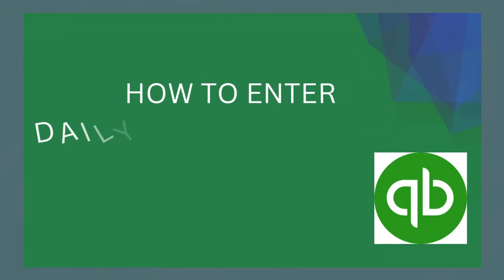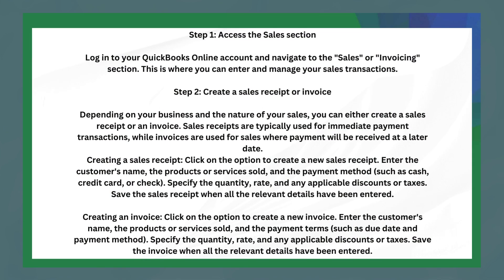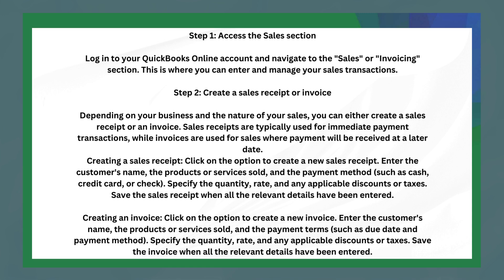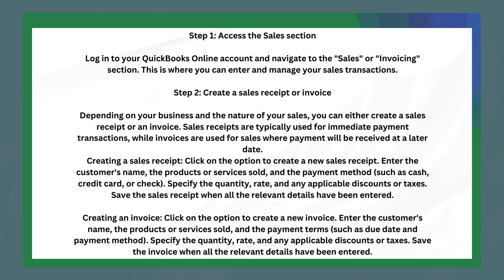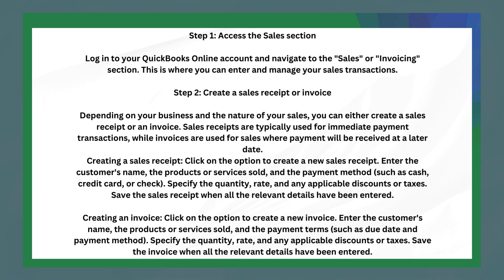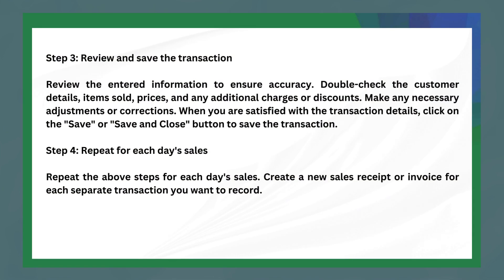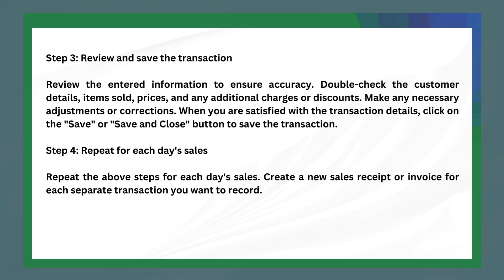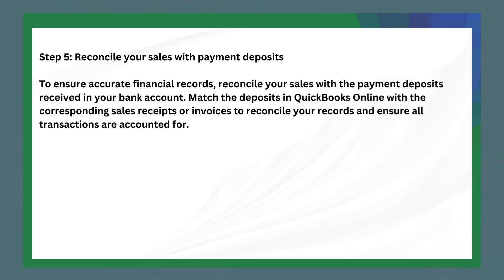HOW TO ENTER DAILY SALES IN QUICKBOOKS ONLINE 2024! (FULL GUIDE)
Welcome to our comprehensive guide on "HOW TO ENTER DAILY SALES IN QUICKBOOKS ONLINE 2024!" In this video, we'll walk you through every step of the process to accurately record and manage your daily sales in QuickBooks Online. Whether you're new to QuickBooks or looking to streamline your sales tracking, this guide is designed to make the process simple and straightforward.